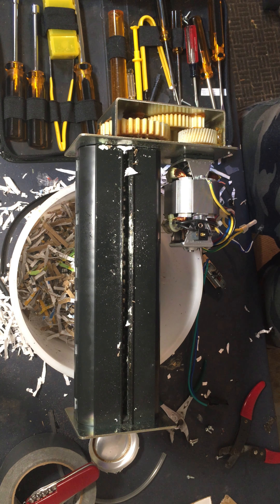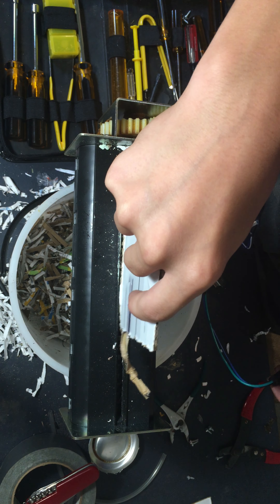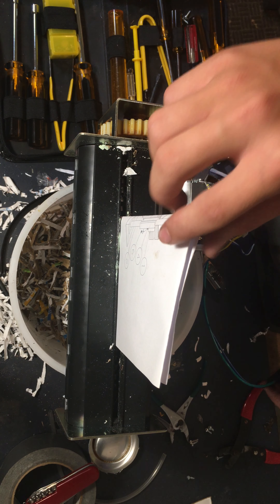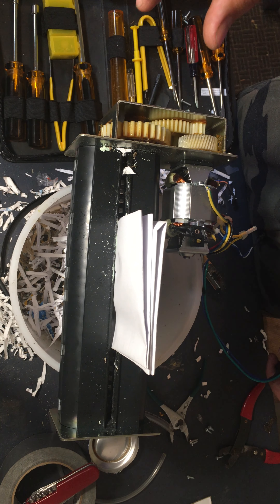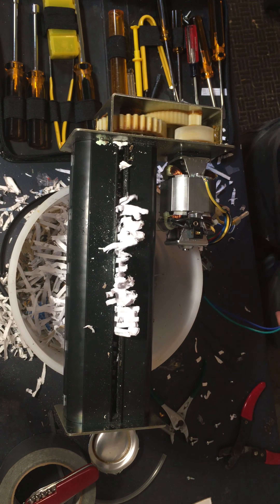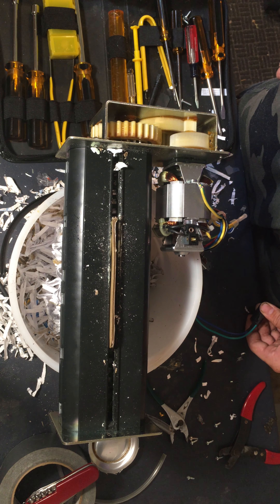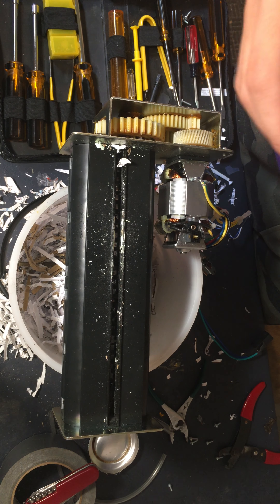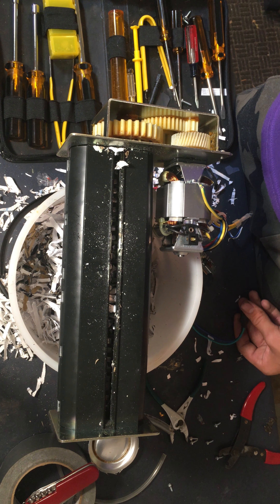Paper shredder vs Pop can